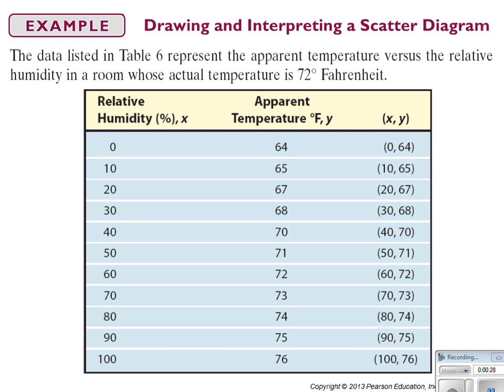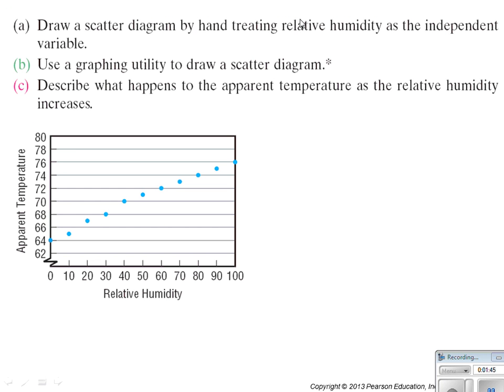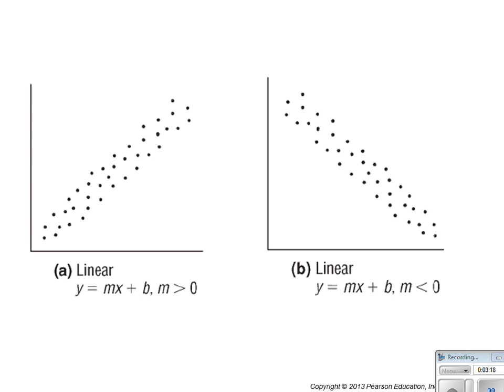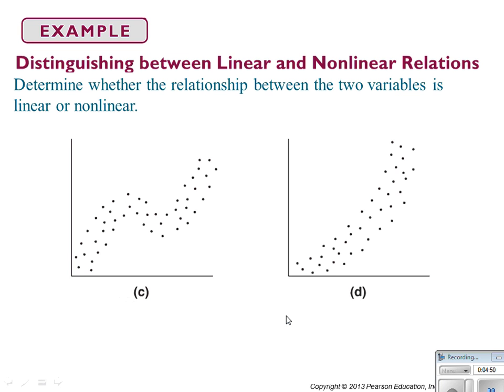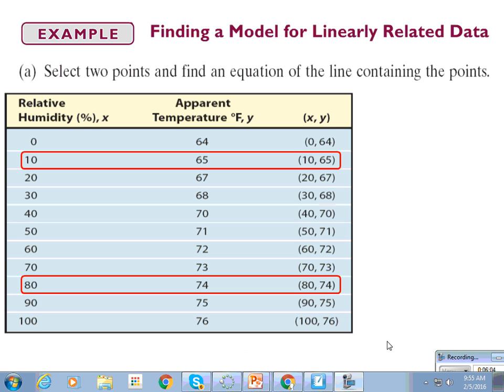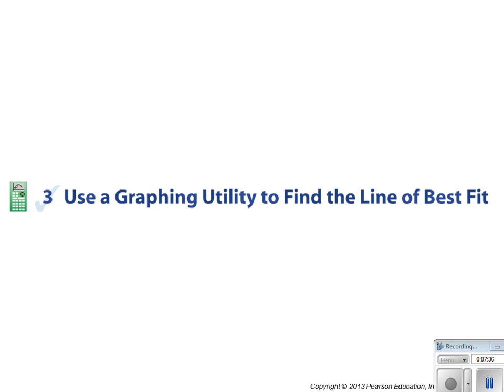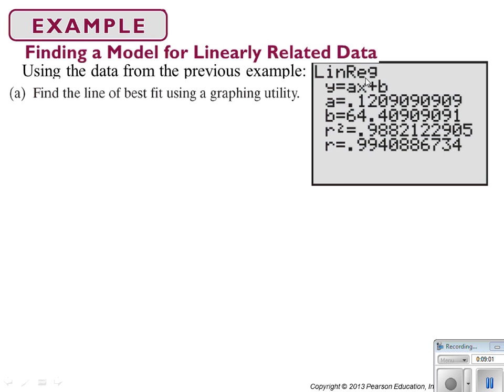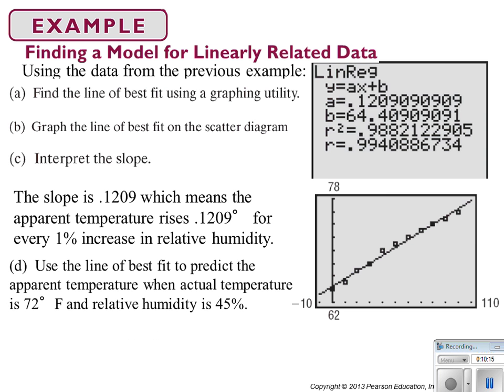Precalculus Section 3.2 Linear Models- Building Linear Functions from Data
Building Linear Functions from Data